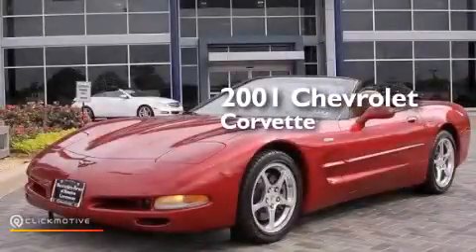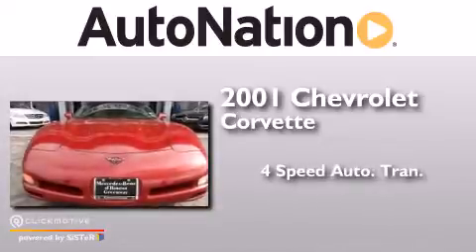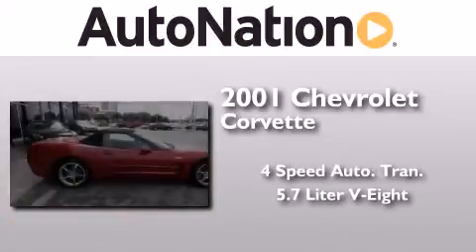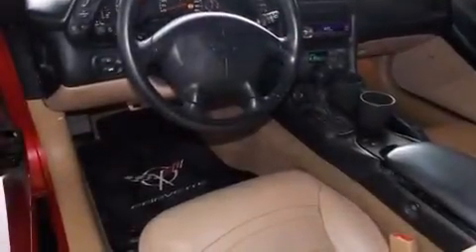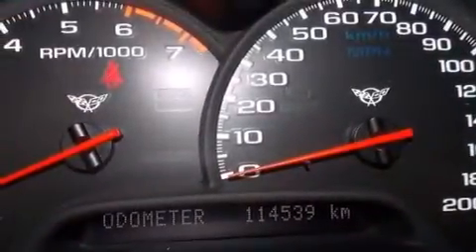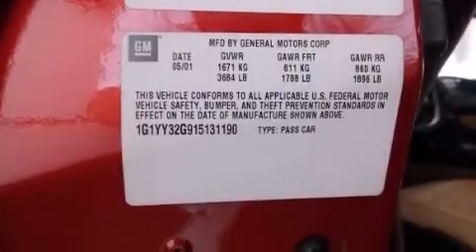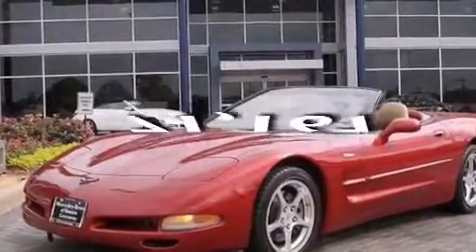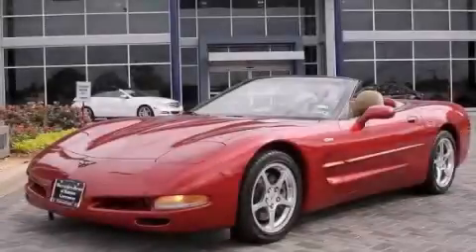Pre-Owned 2001 Chevrolet Corvette Houston TX 77027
We have been honored to serve the Houston TX area , we promise that your experience at our dealership will exceed your expectations ! Year : 2001 Make : Chevrolet Model : Corvette Engine : Gas V8 5.7L/346 Trans . : Automatic Exterior : Maroon Miles : 71,167 Interior : TAN Mercedes-Benz of Houston Greenway 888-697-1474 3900 Southwest Freeway Houston , TX 77027